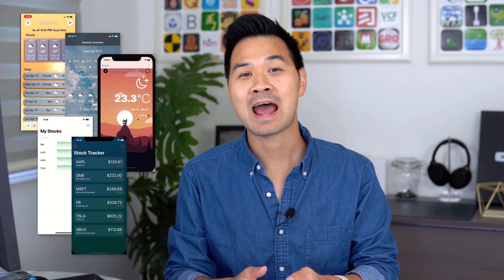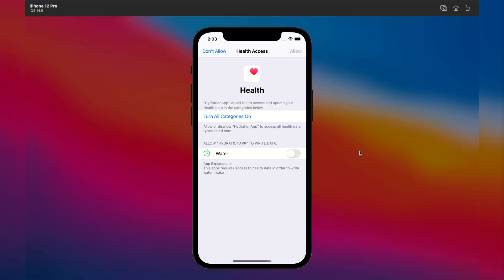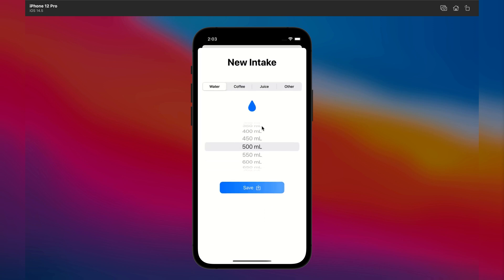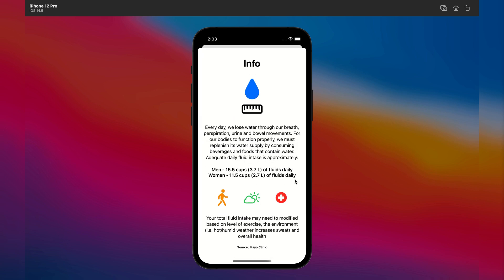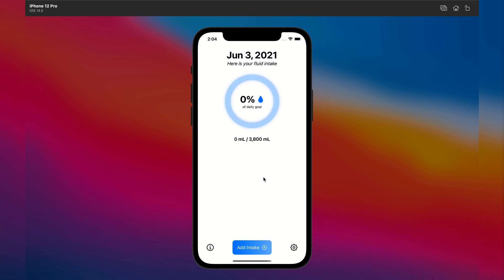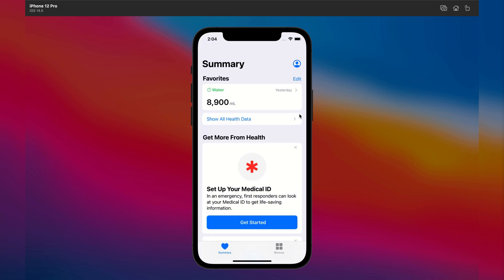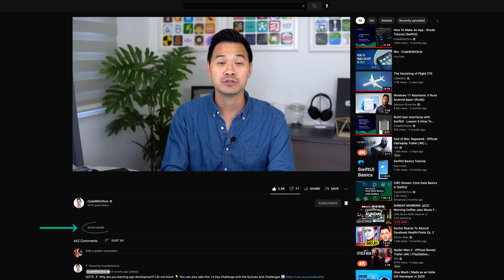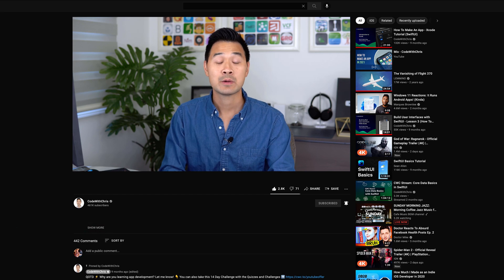Sept. Community App Challenge with HealthKit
This month, we’re running our fourth community app challenge. This time we’re challenging you to tap into HealthKit to do something cool.

Check out the link below for the details.